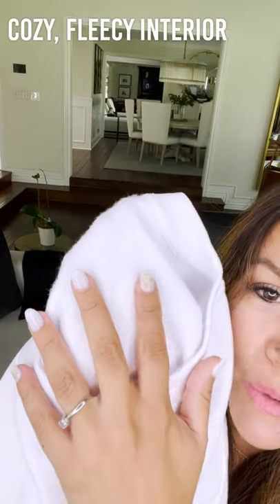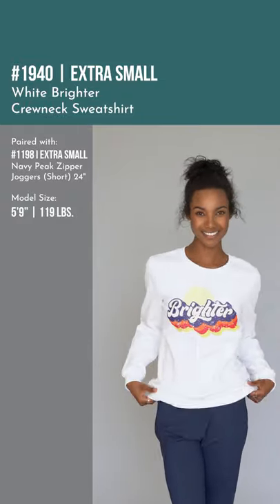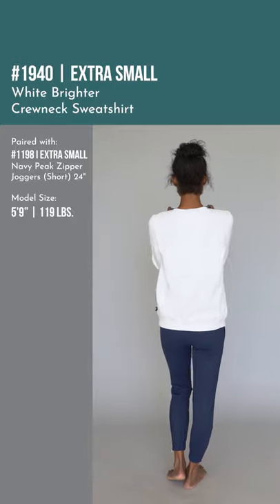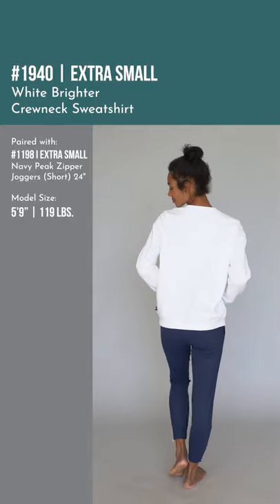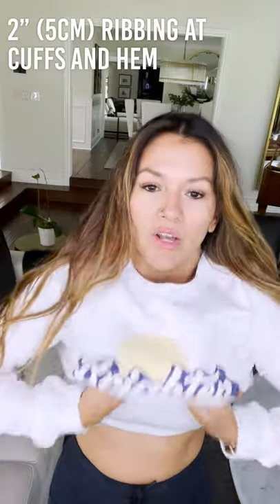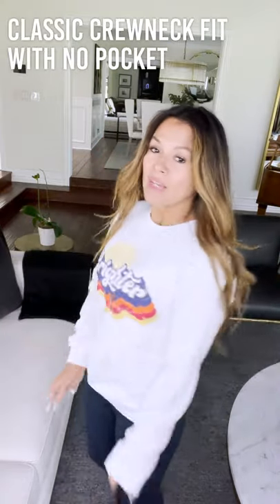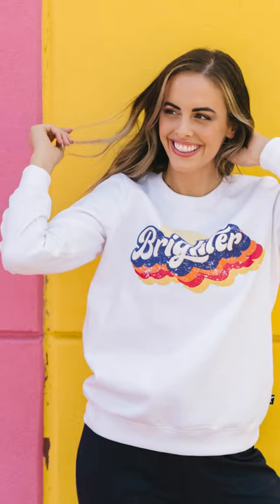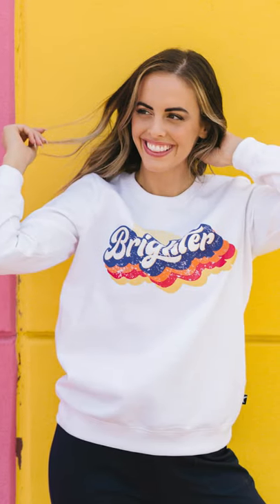Activewear Review: White Brighter Crewneck Sweatshirt #1940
Take those summer vibes and bring them right into the cold season with this Brighter-themed, vintage graphic sweatshirt. Who says we must pair a soft, decadently fleecy interior with muted fall tones? We can't wait to burn bright and pair this top with a rotating selection of leggings from across the rainbow spectrum.

-Cozy, fleecy interior.
-Colorful, vintage “Brighter” graphic.
-Classic crewneck fit with slight ease.
-Reinforced, ribbed crewneck collar.
-2” (5cm) ribbing at cuffs and hem.
-Hem falls to lower hip.
-Zyia moon tag at side.
-Fits true-to-size, relaxed.
-95% Viscose, 5% Spandex.